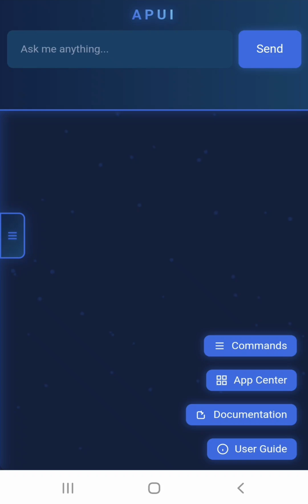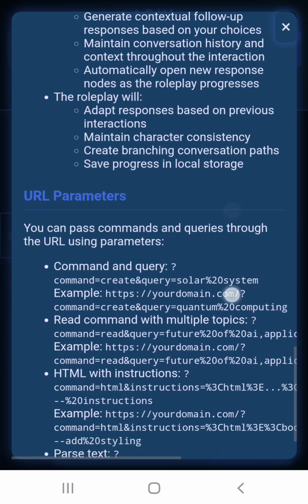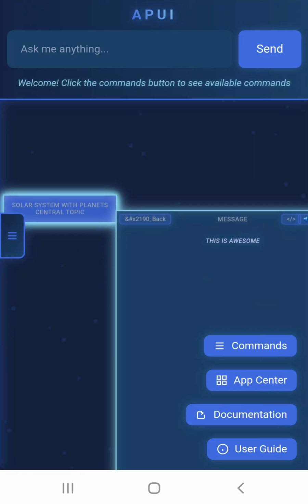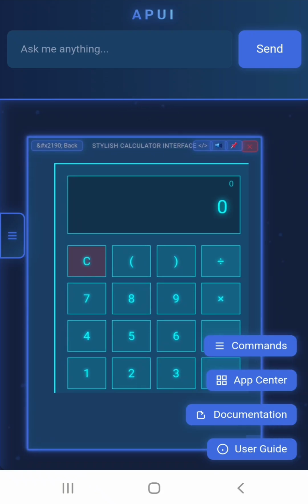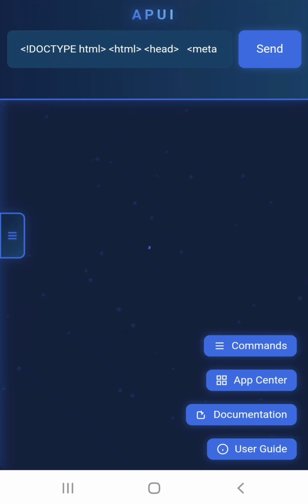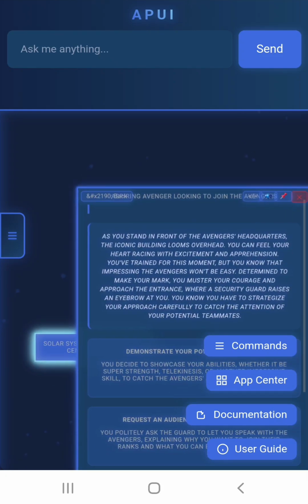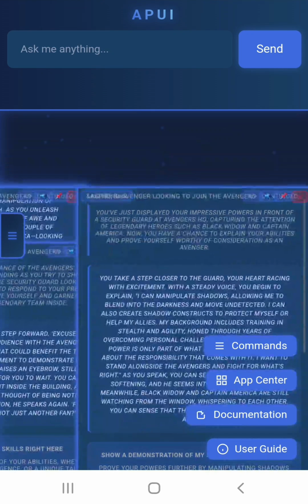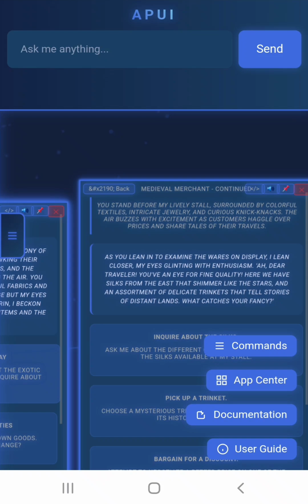APUI 2.5 - Command shortcuts, Roleplay, Apps, Url interactions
APUi is a futuristic ui for Ai that i have been working on a for few months now. APUI stands for Artifical Parallel User Interface, it aims to explore interaction with Ai in a non linear way but parallel way through nodes and child nodes. You can generate mind maps with it by giving input such as create: solar system it then creates a central parent node with surrounding relevant child nodes, you can go beyond that and ask it to generate a html mini apps using Ai and it does so in these child nodes. You can also ask follow up questions with each child node.

Furthermore you can ask it to read certain nodes for you and it does so opening each relevant node and doing this for you dynamically. You can also ask questions related to existing child nodes, or give it some text/code to parse which it will analyse, summarise and arrange into different sections of nodes.